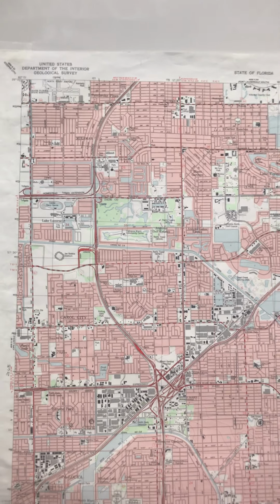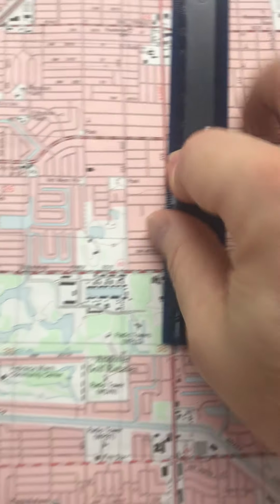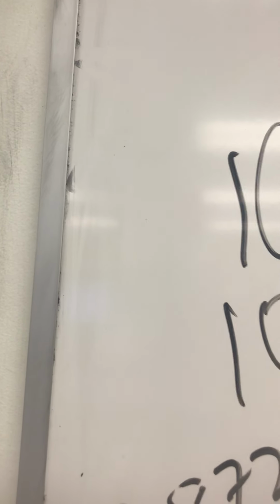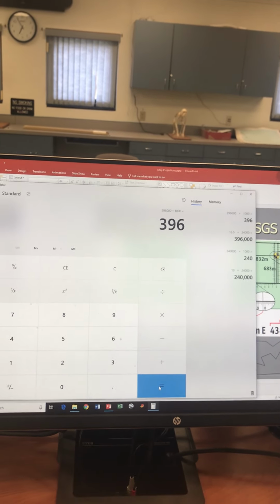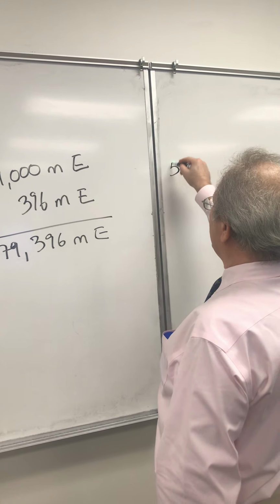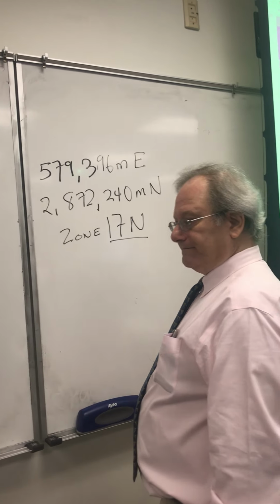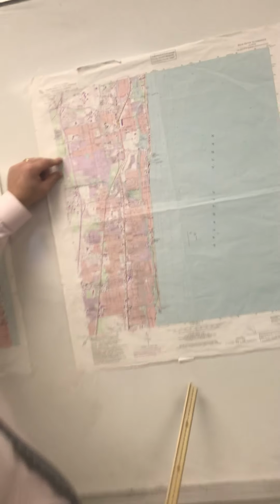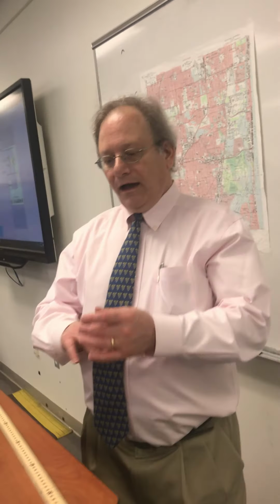Map Projections 7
This is Part 7 of an educational video about map projections I made for my students.